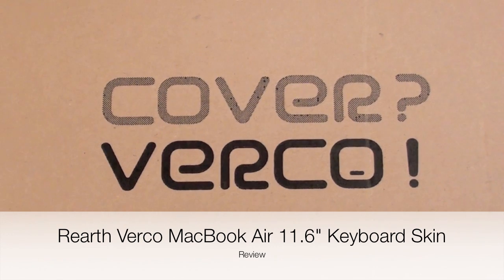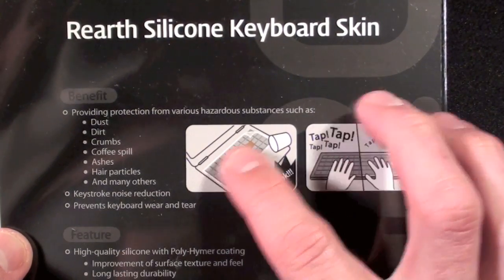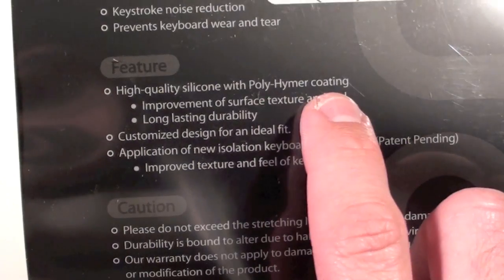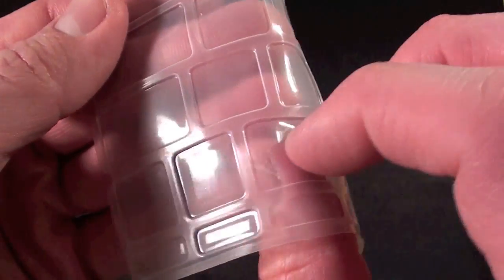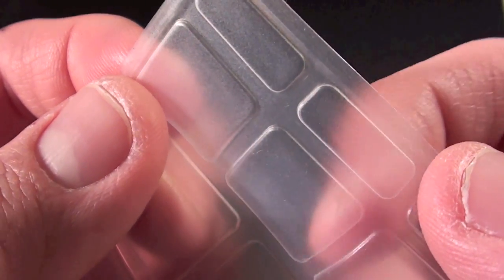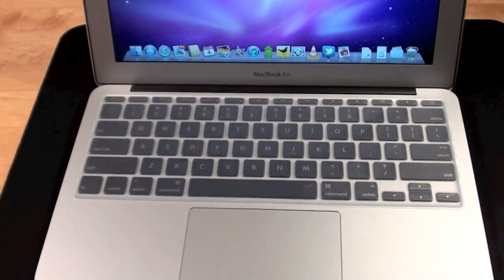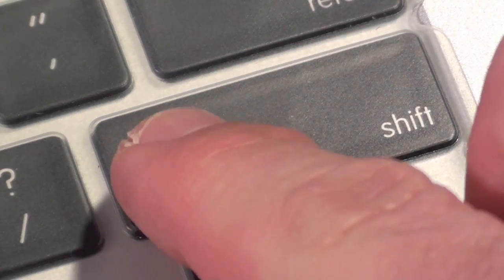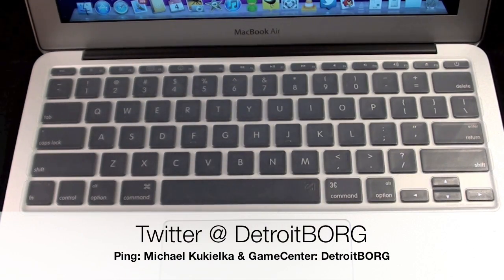MacBook Air 11-inch Keyboard Cover-Rearth Verco: Review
Rearth has released a version of its Verco covers for the 11.6" MacBook Air.  The unique design and material make this one of the best keyboard skins I've ever used.